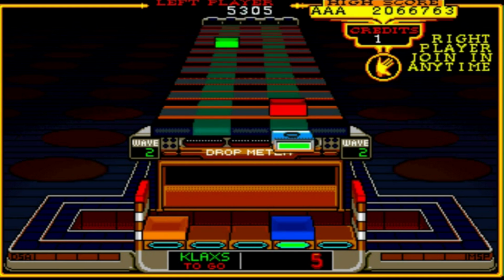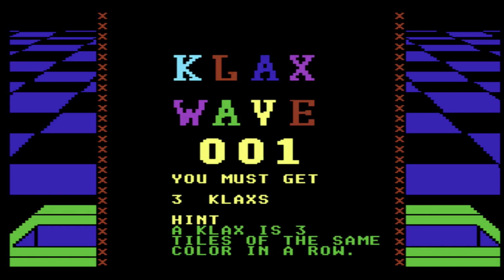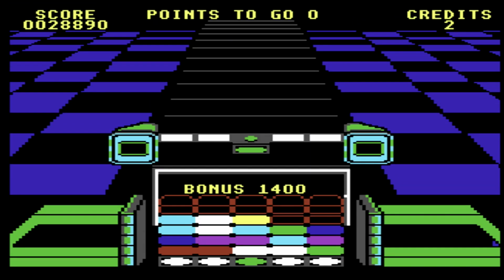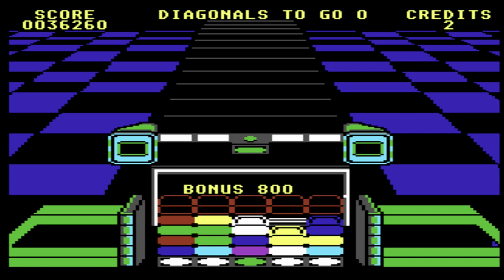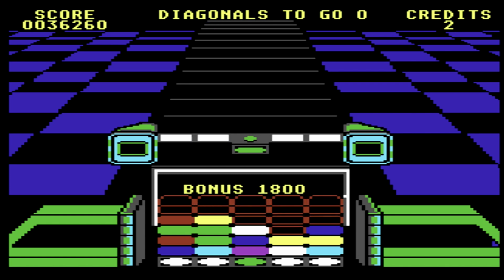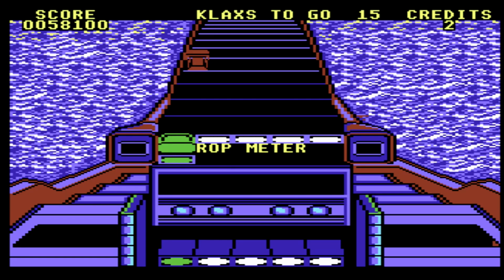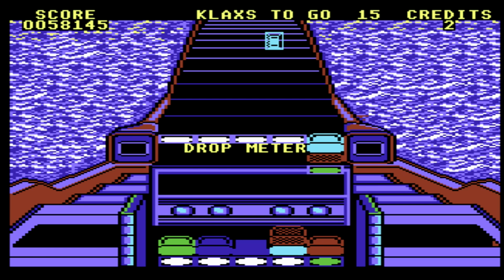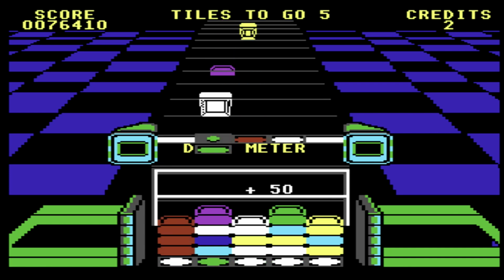KLAX – Commodore 64 (1990) | Tile-Matching Arcade Classic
Klax, developed by Atari Games and published by Domark in 1990, is a tile-matching puzzle game that made its way to the Commodore 64. In this game, players catch colored tiles as they tumble down a conveyor belt, aiming to arrange them into rows, columns, or diagonals of the same color to score points.

The gameplay requires quick reflexes and strategic planning, as the speed and complexity increase with each level. Players must manage the tile stack carefully to avoid overflow, which would end the game. The Commodore 64 version captures the essence of the arcade original, delivering engaging puzzle mechanics and challenging levels.

Klax's unique gameplay and catchy sound effects contributed to its popularity in the early '90s, making it a memorable title among puzzle game enthusiasts.

🕹️Thankyou for your continued support!!🕹️